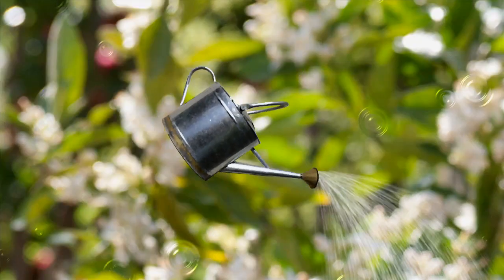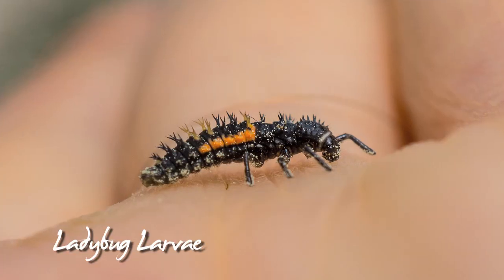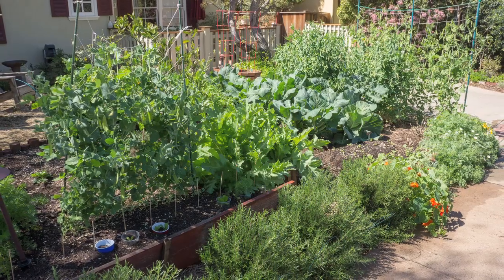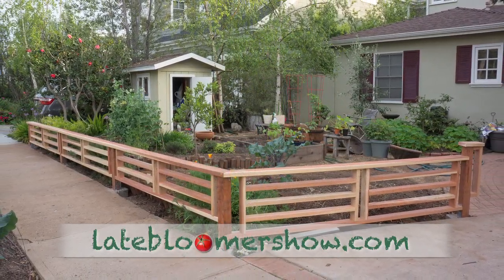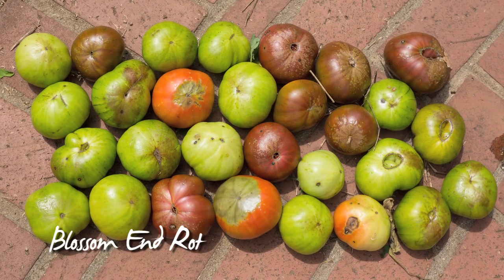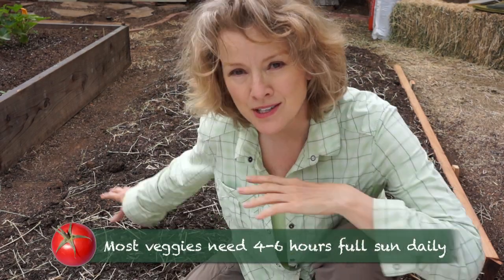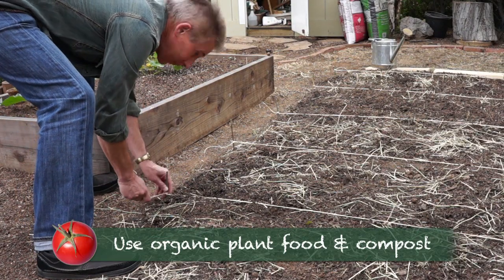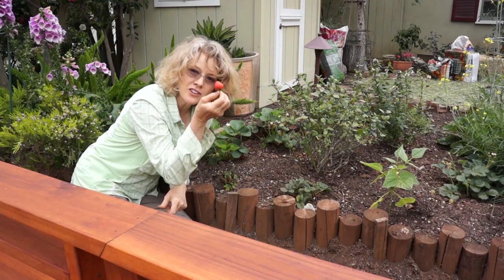Winter to Summer Garden Transition | Late Bloomer | Episode 13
Kaye gives a few tips for transforming your winter urban garden to summer. To fence, or not to fence your front yard urban garden, that is the question. "Help me inspire people to grow their own food and take control over their food security. Your donation of any amount makes 'Late Bloomer' possible and available for anyone."